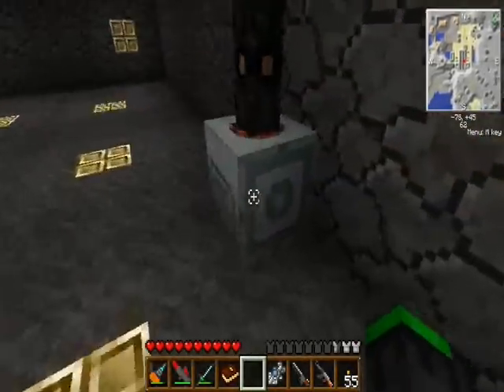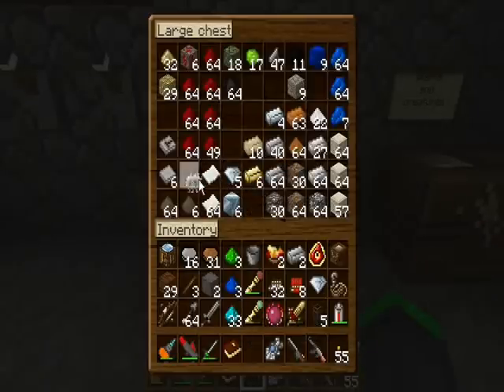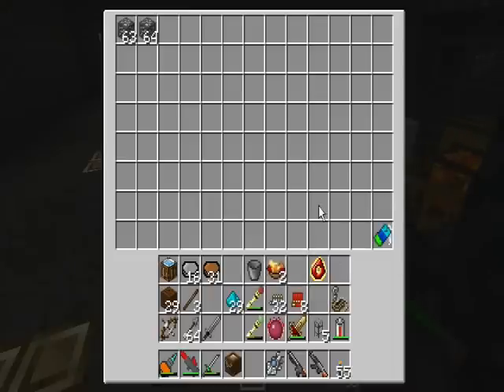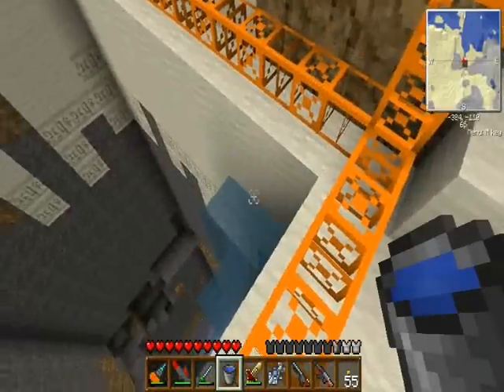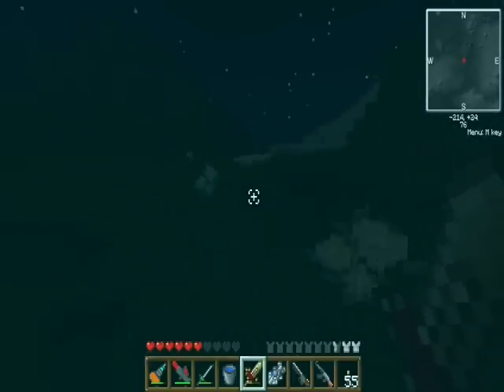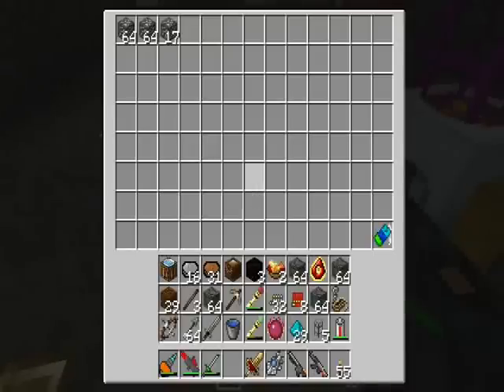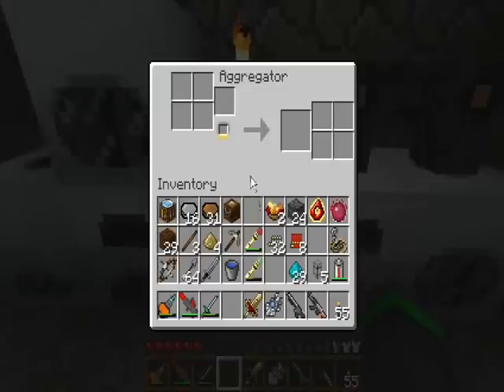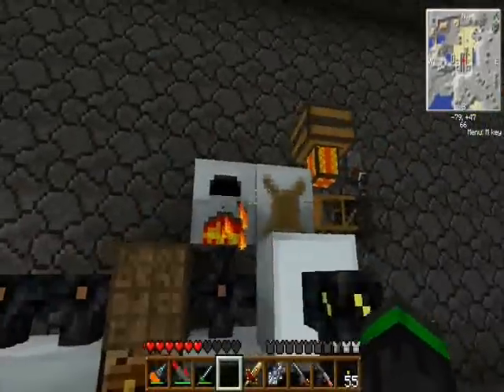Destro's Minecraft Quest #11: Alchemy and Planning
Episode 11, in which I theorise about the semi-absense of werewolves, do some more magic, complain about an incomplete education, and have a bit of a breather after those weird dreams last episode.

Destro's Quest uses the following mods and texture pack:

Texture pack is the amazing Painterly Pack, by Rhodox.
Some of the mods I'm using aren't supported by the painterly pack, and so I have edited and inserted a few textures to fix the most glaring problems. I got permission from Rhodox to do so, as it's his textures I was editing. All I did was apply a few colour corrections, the design is all him.

IndustrialCraft 2 v1.0 by Alblaka and the IC team

RedPower 1.7.1 Complete Package with RedStone Pipe by Eloraam

MCDungeon for 1.7.3, by Eggplant!

Furthermore, props go to Kakermix for compiling all these mods in one package so that even a java-illiterate like me could get them all to work together. The mods are awesome, and without this guy I likely wouldn't be using them.

Please note that this version of the pack will only work with Minecraft 1.7.3. If you still have a backup JAR kicking around, awesome. If you don't, try this